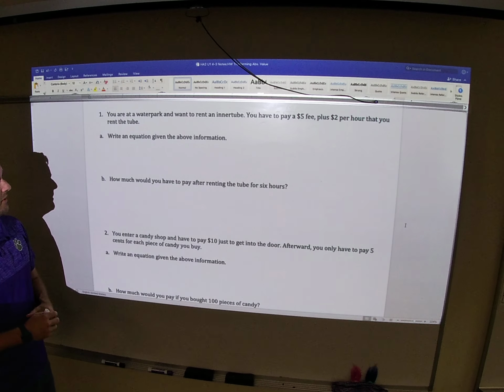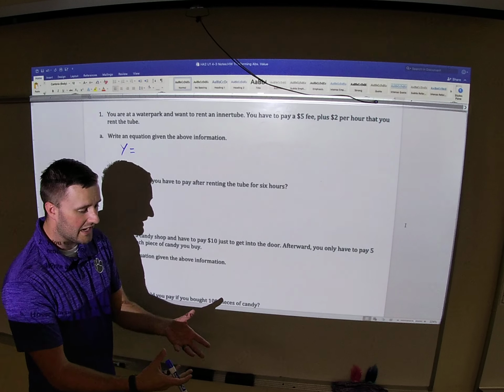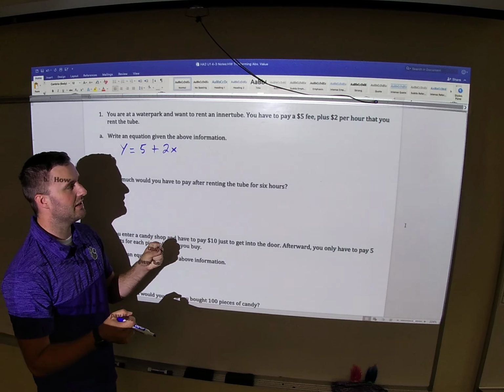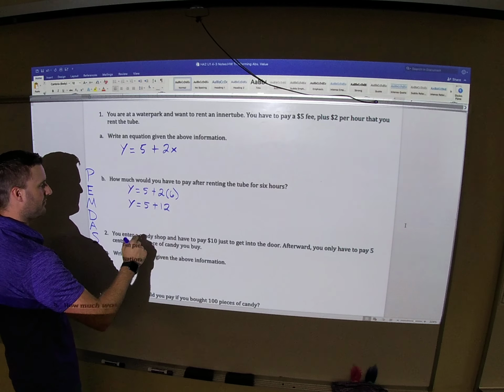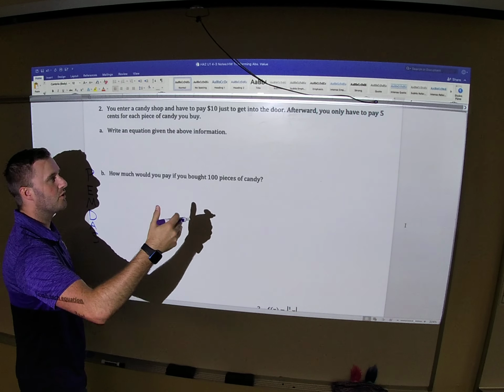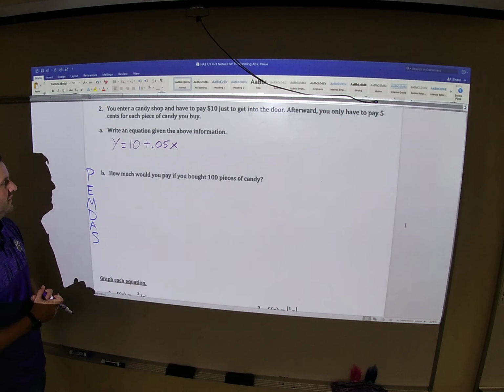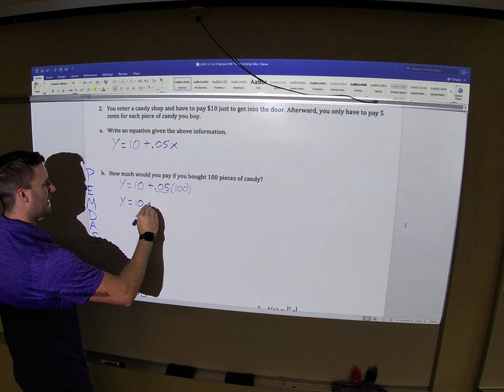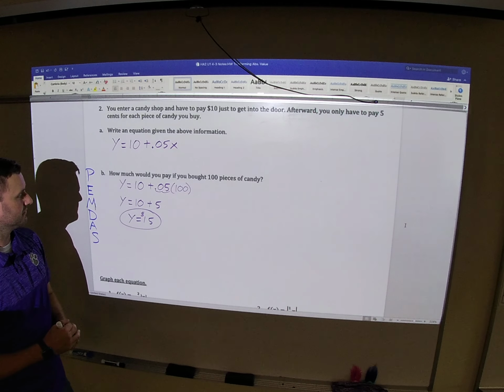4 Writing Equations in 2 Variables